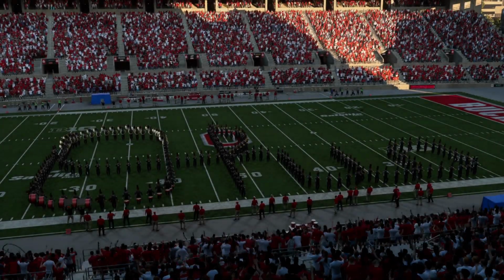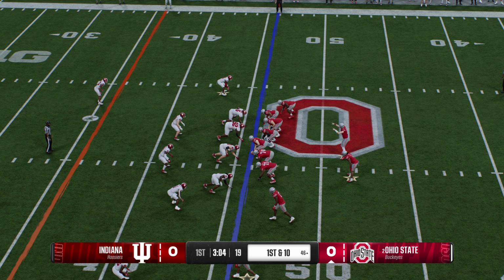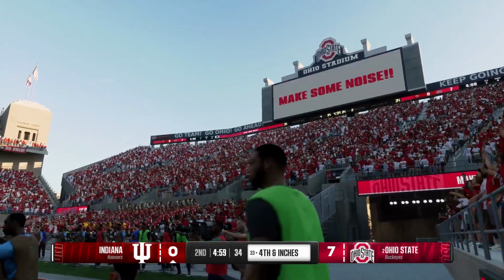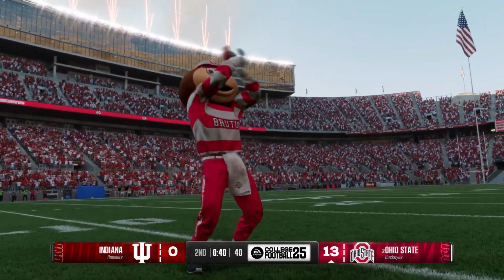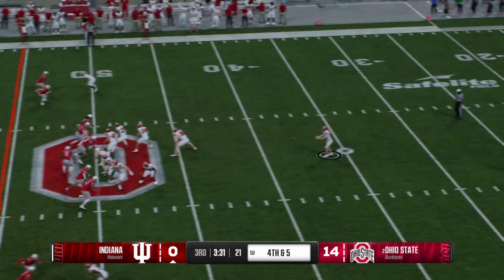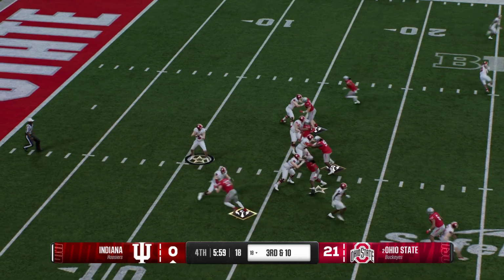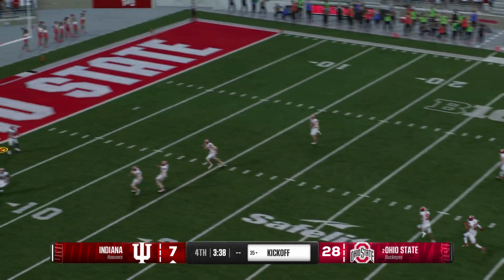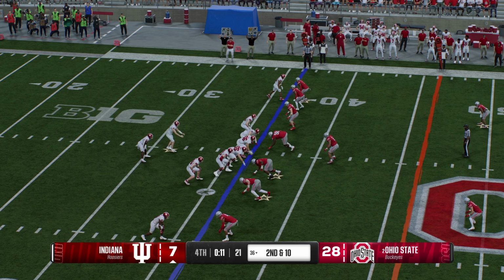No. 5 Indiana Hoosiers vs No. 2 Ohio State Buckeyes | simulation | Week 11 | College Football 25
College Football 25 Content
Indiana vs Ohio State Week 11